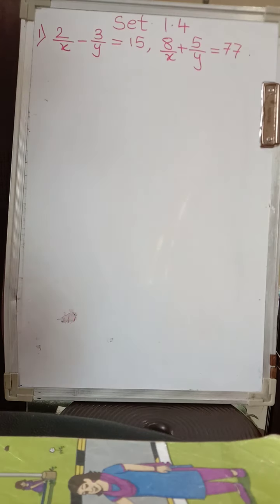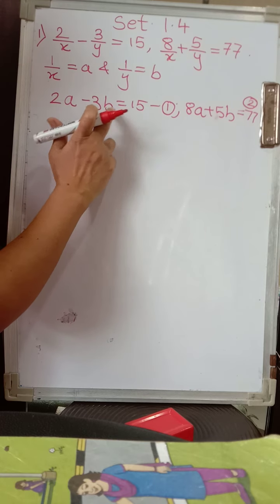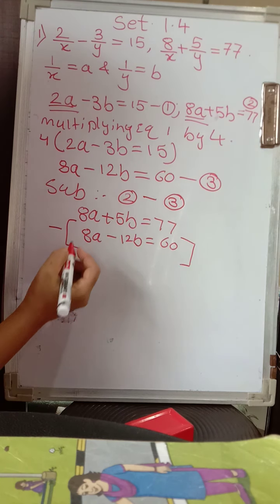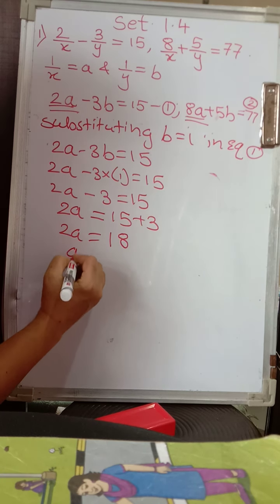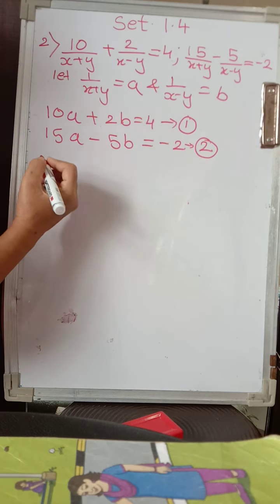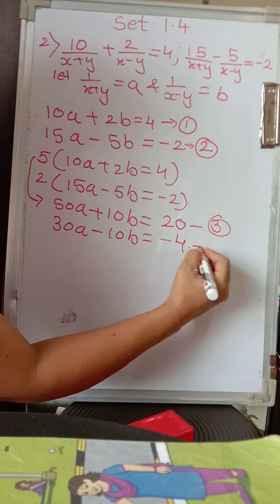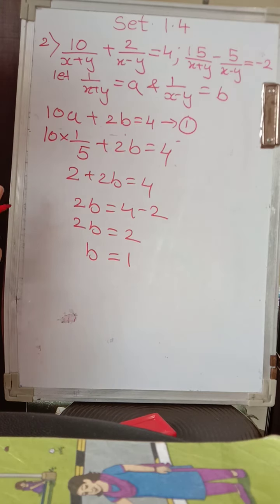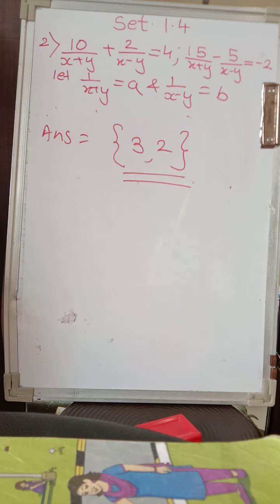10th (ssc) Math 1. solving simultaneous equations ( non linear type) set 1.4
Topic 1 linear equations in two variables.